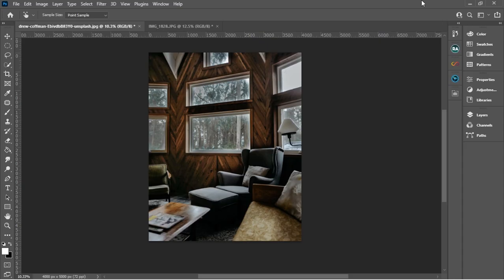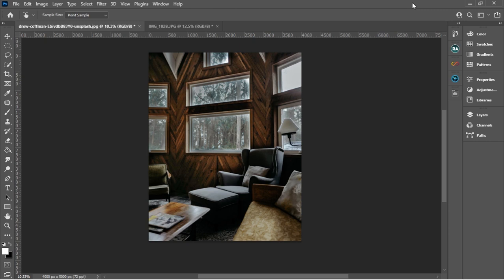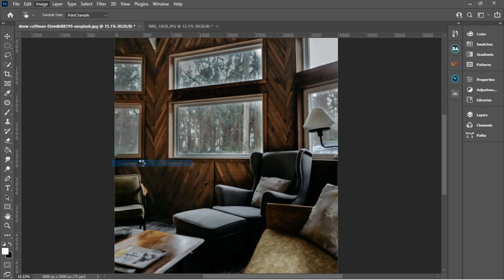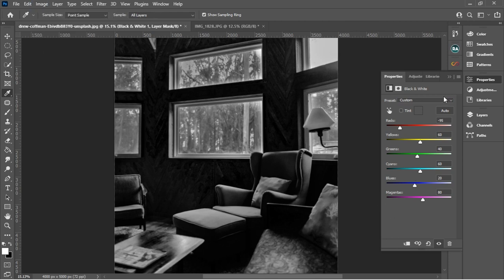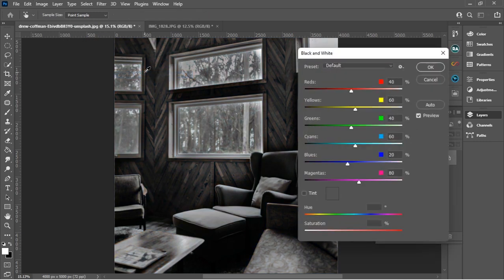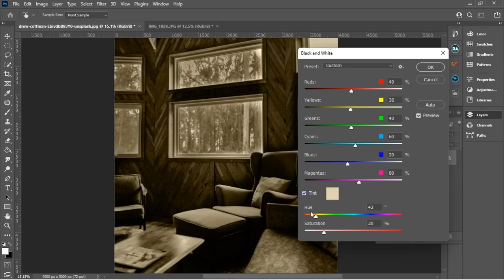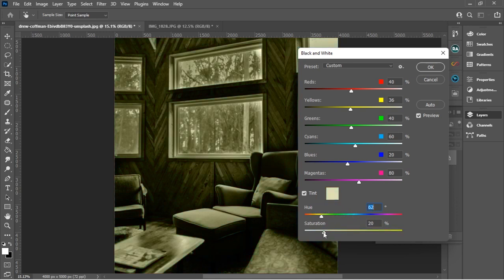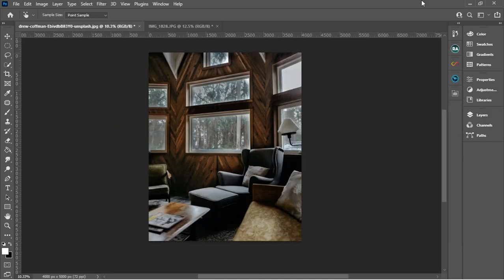CONVERT TO BLACK AND WHITE IN PHOTOSHOP IN 30 SECONDS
In this tutorial learn the secret way to  use gray scale and turn your photos in black and white and plus a one trick to selectively desaturate color in a photo